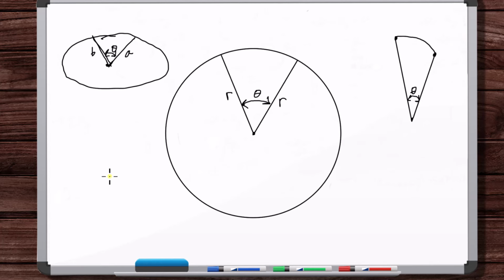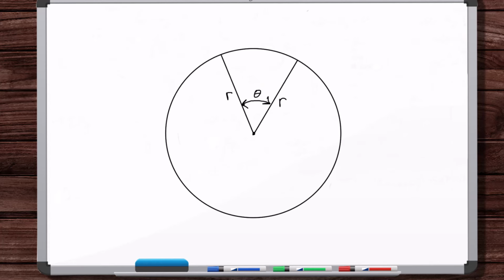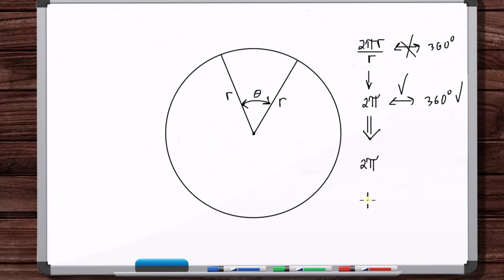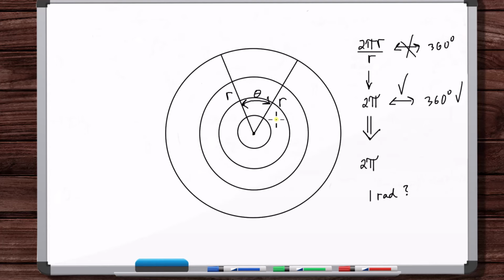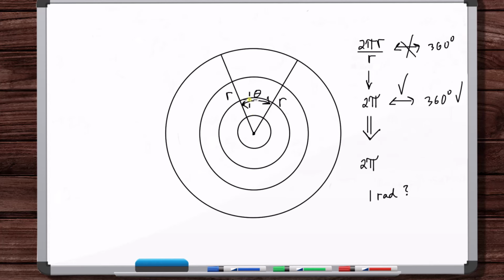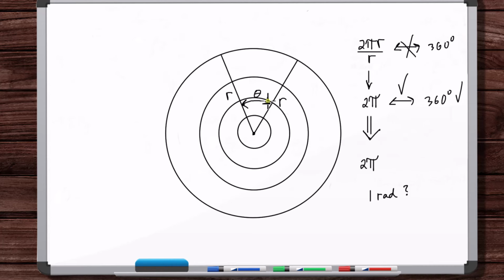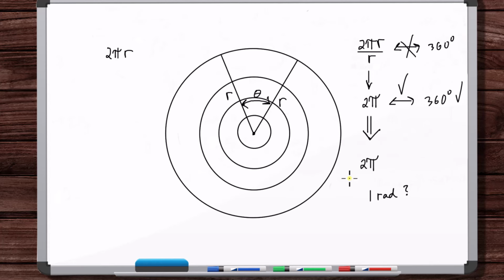What are Radians? Why do we use Radians?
In this video, we discuss the concept of radians. What are radians and why do we use radians instead of degrees?